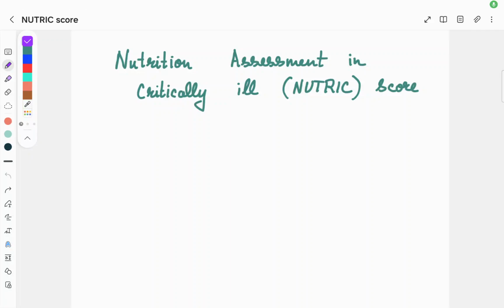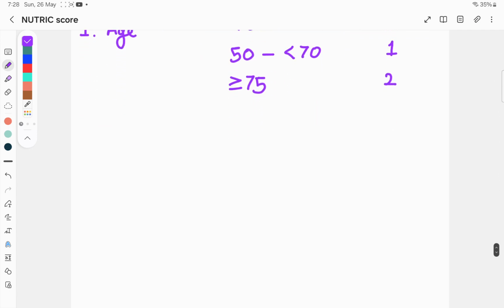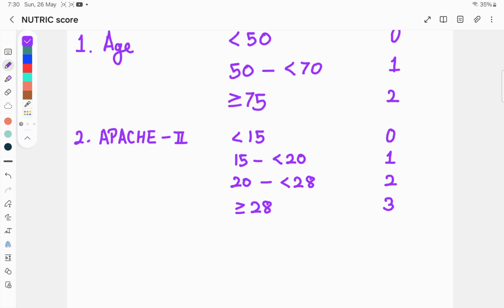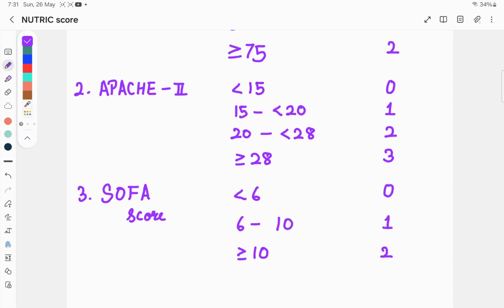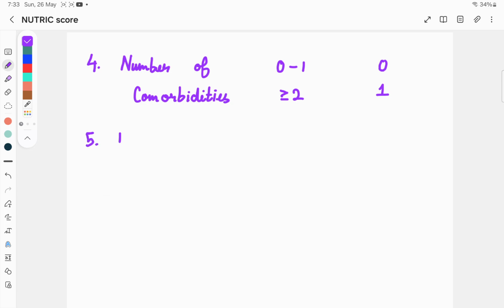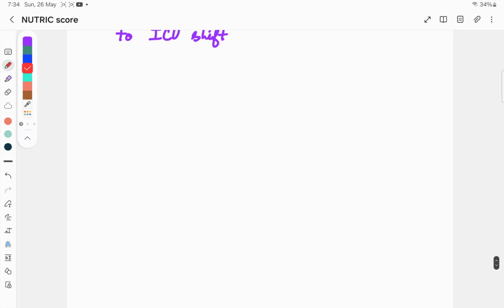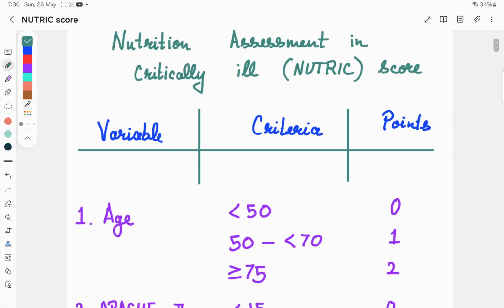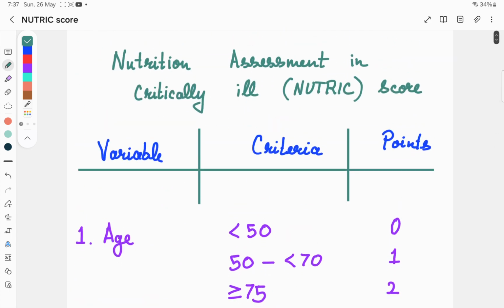Nutritional assessment in critically ill (NUTRIC) score : Preoperative evaluation #2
so, in the second edition of Preoperative evaluation, we see the NUTRIC Score.

Another important score is nutritional risk screening (2002).

The score includes variables such as age, SOFA score, APACHE II, comorbidities and time to shift from hospital admission to icu.

Learn more about the score which helps in managing nutrition in ICU and critically ill patient in the video.